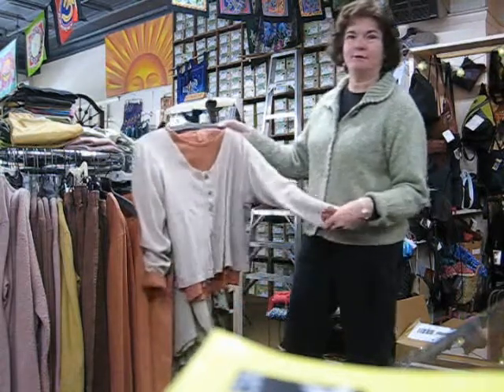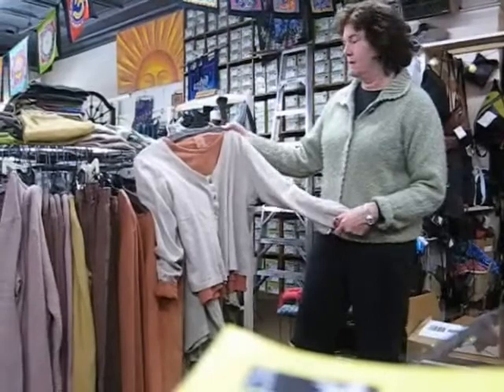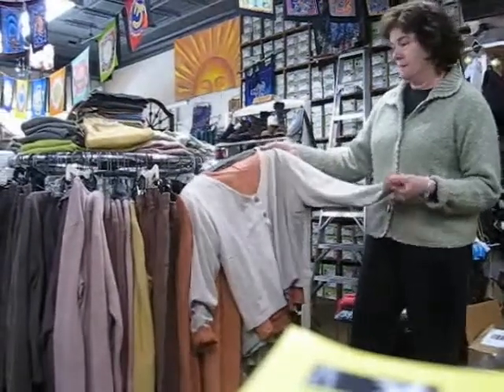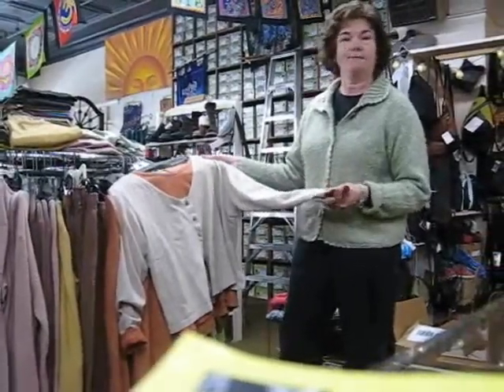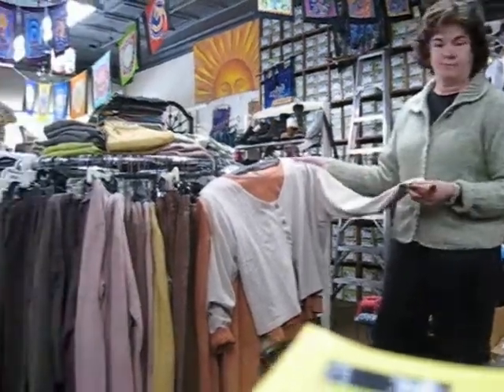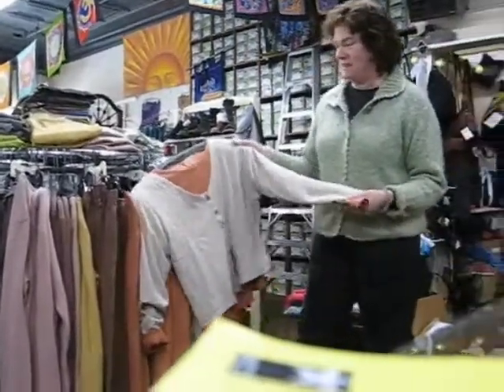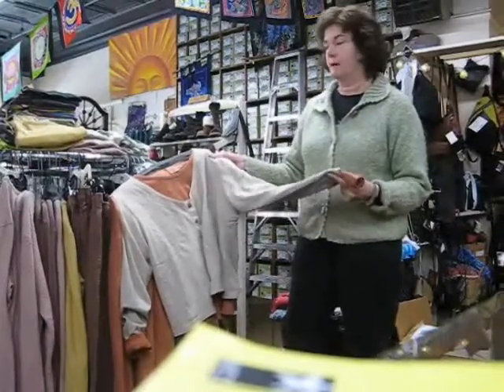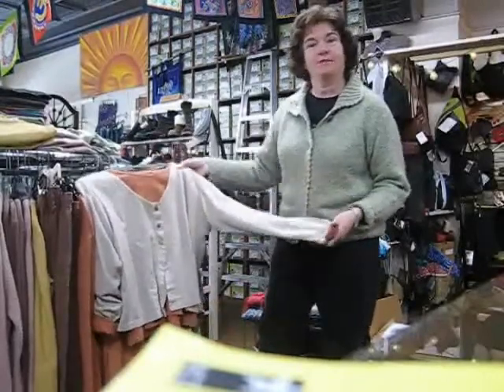An Introduction To Hemp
A natural line of clothing introduced by Cynthia